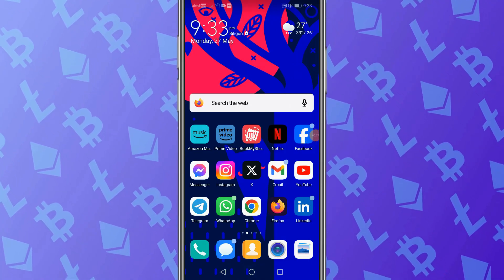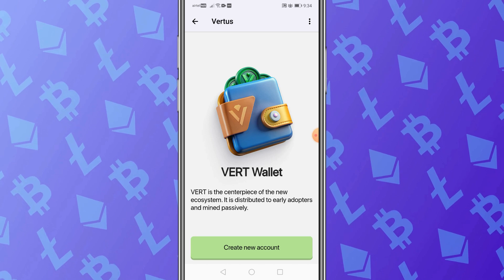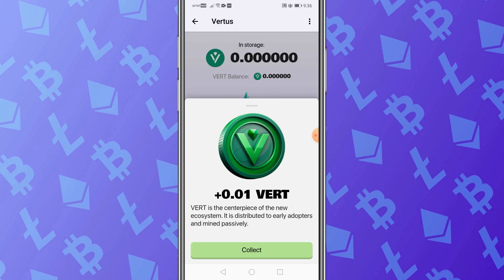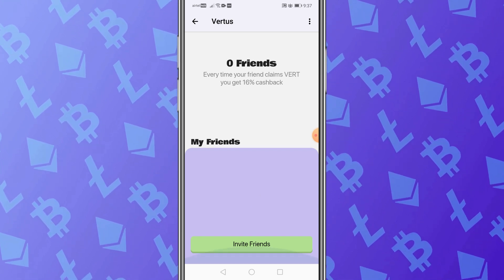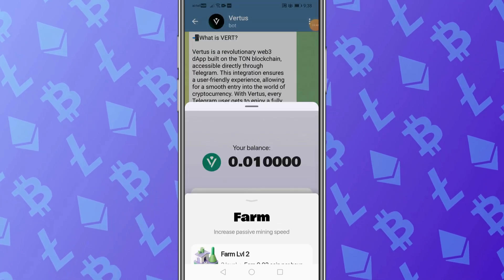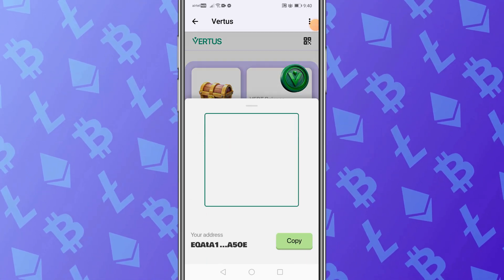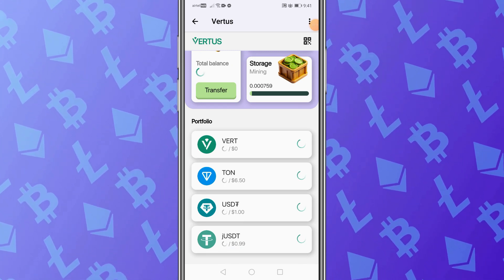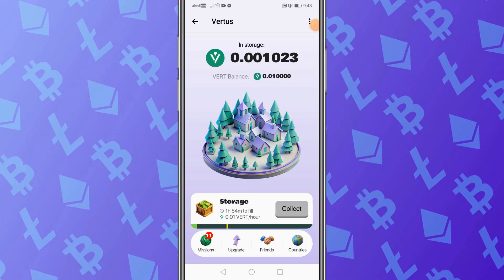What Is Vertus ? How To Mine VERT Using Free Bot | Vertus Mining | New Free Crypto Mining Bot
Cheers

Ken